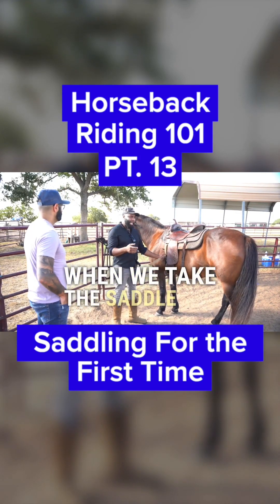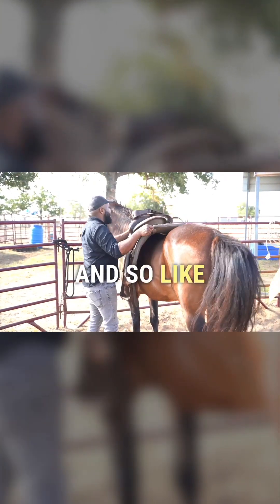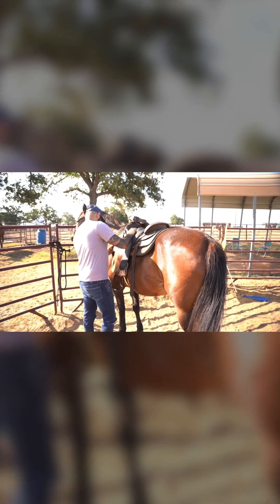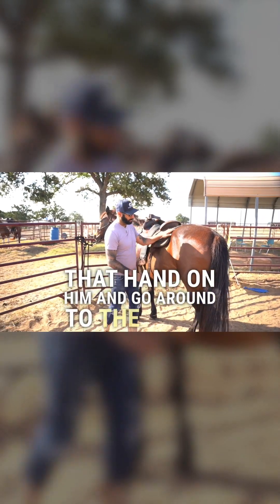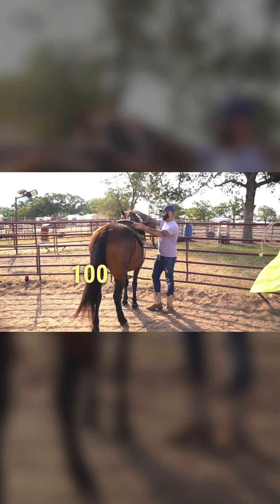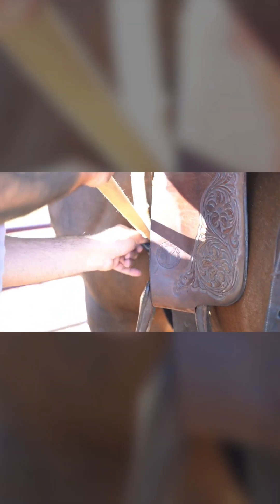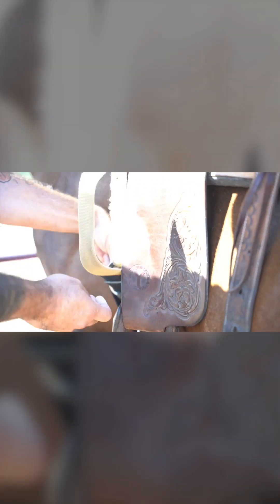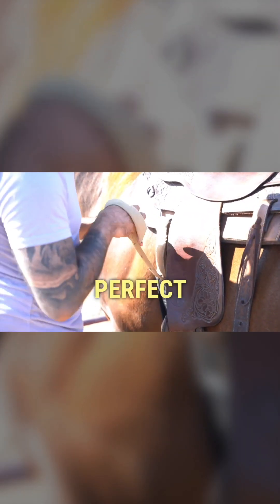Saddling for the First Time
Before mounting your horse, take the time to check your saddle